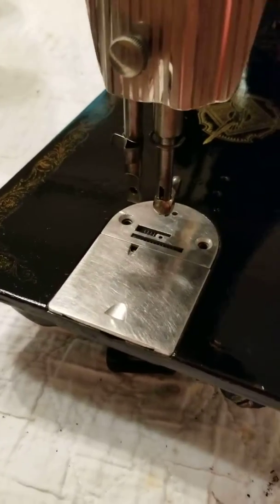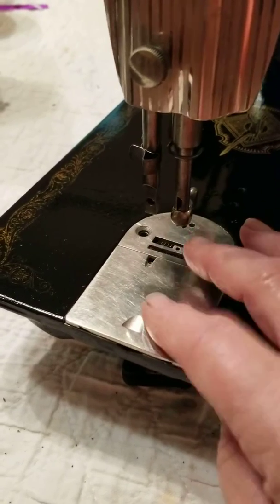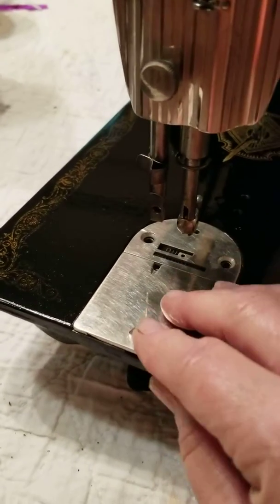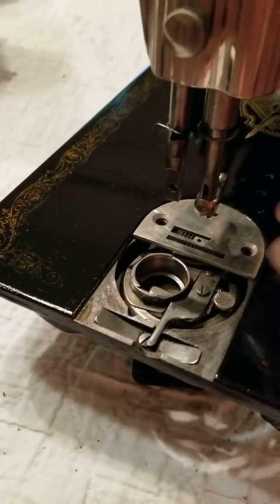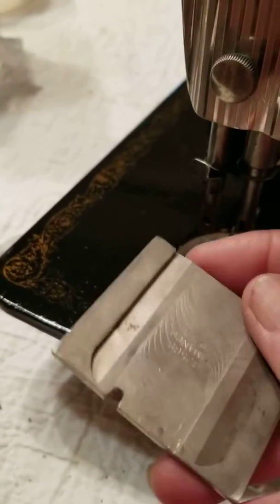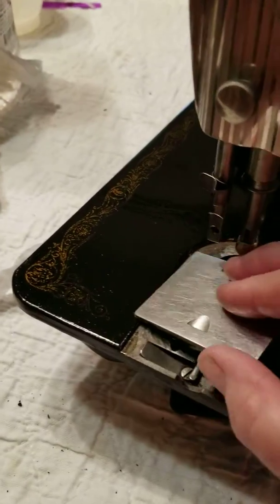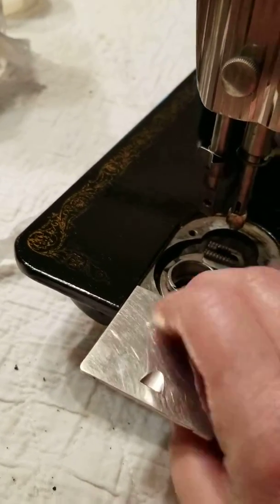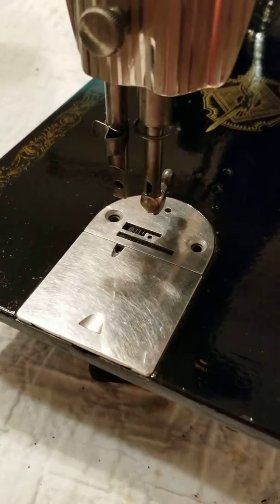Reattaching a Bobbin plate for a Singer 66, 99,15-91,201 and most other vintage Singer sewing machin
If you ever have issues getting your bobbin plate cover back on your vintage sewing machine try putting it back on this way.